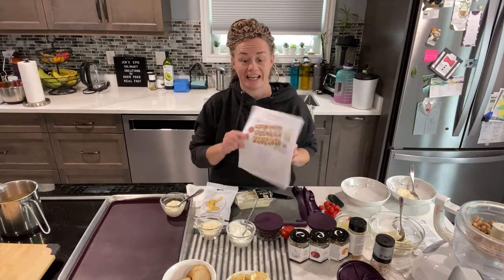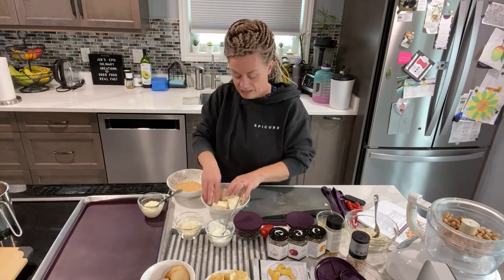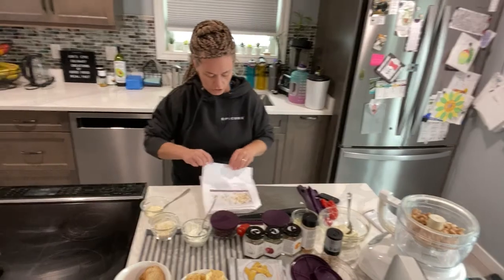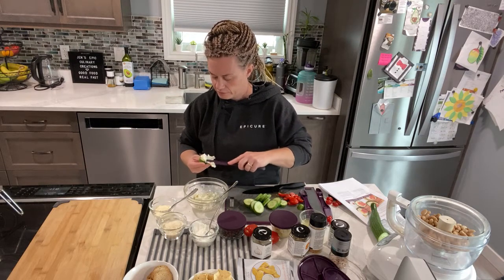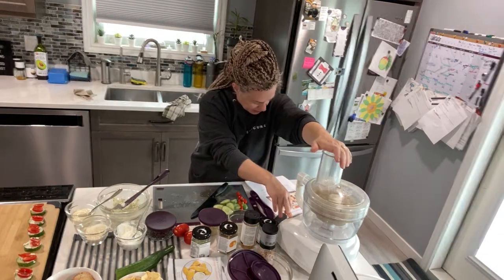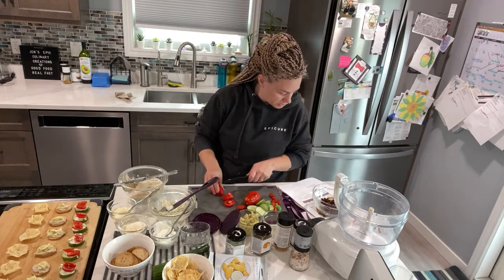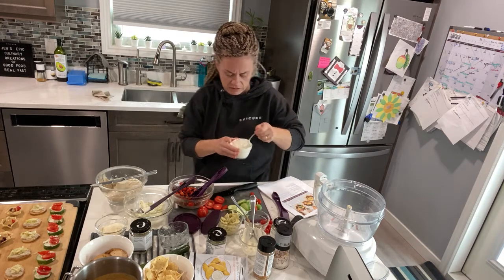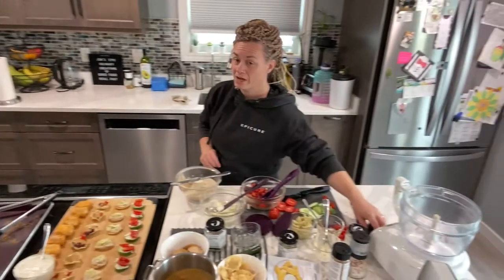Appy Party Menu!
Featuring:
Classy Cucumber Bites
White Bean & Artichoke Crackers
Crispy & Crunchy Tofu Bites
Black Bean Salsa Cups
Parmesan Ranch Popcorn
CCB Dip